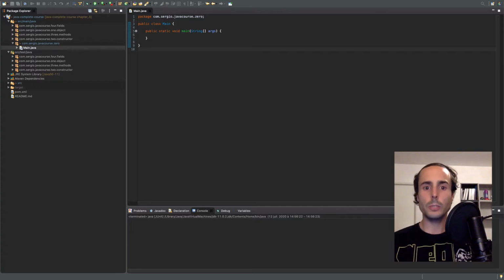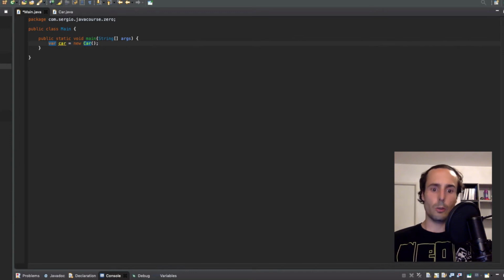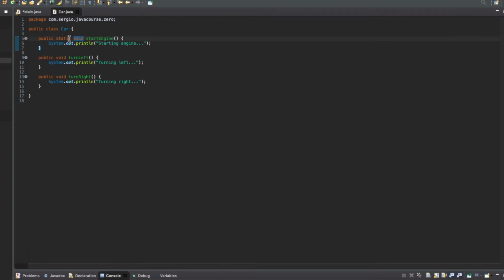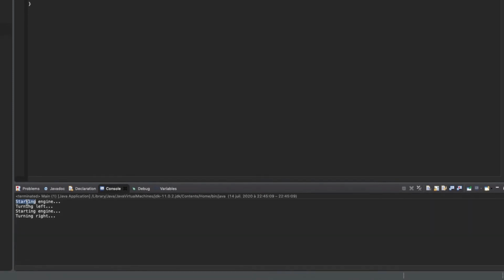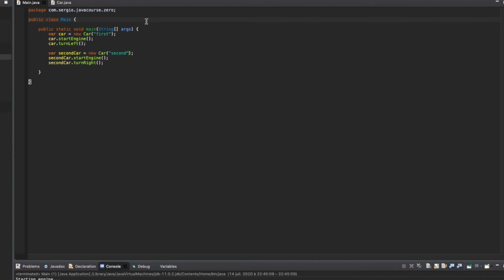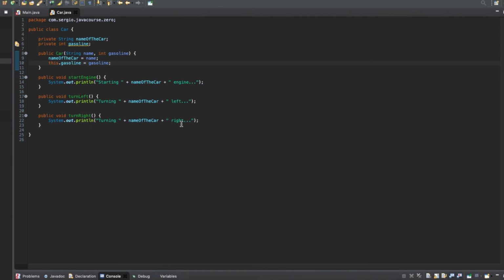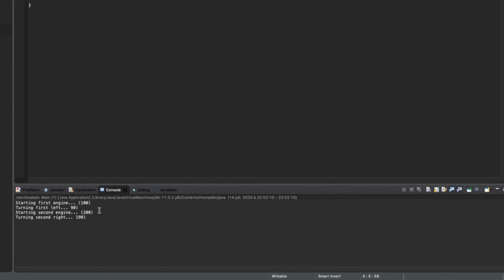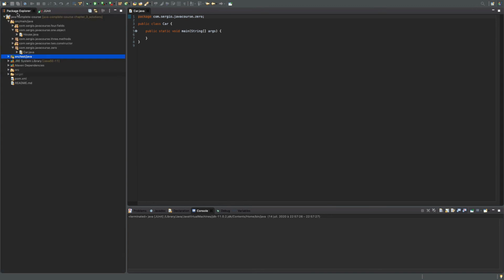Object Oriented Programming with Java | Complete Java Course for Beginners #3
Video about the object oriented programming with Java, the definition of objects, constructors and inner fields.

Welcome to the third video of the complete Java course for beginners. This playlist is a Java tutorial for beginners

In this video, we will see:
* the definition and usage of an object;
* the constructor;
* the inner fields;
* the this keyword;
* instance methods vs static methods.